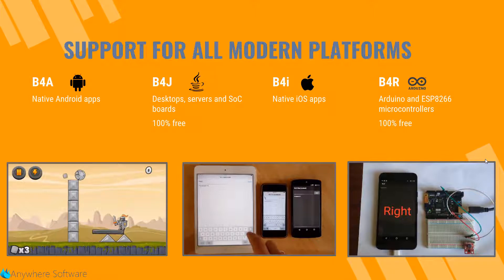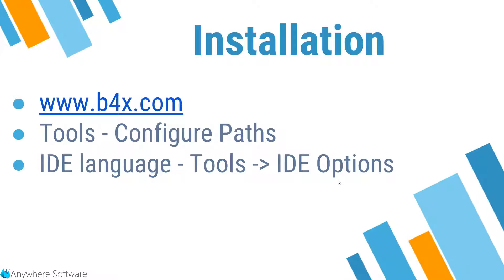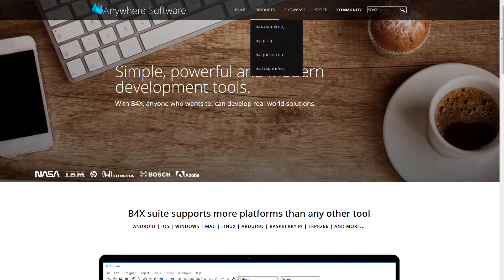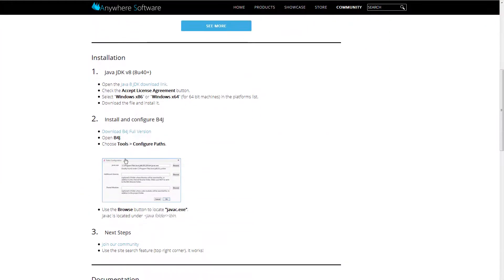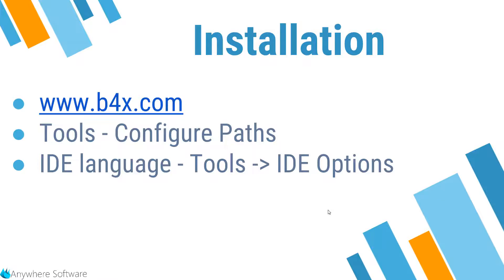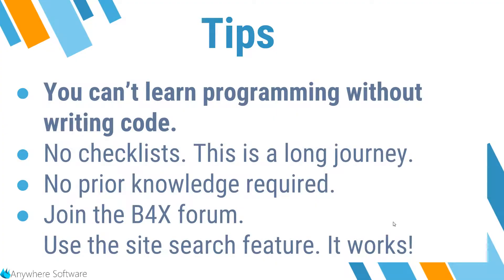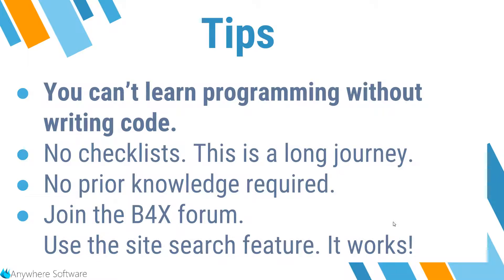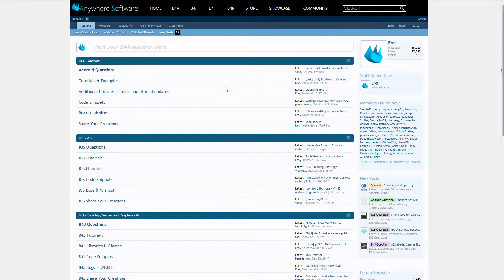Introduction to B4X: Android, iOS, & IoT Development Tools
B4X is a programming language and a set of cross-platform RAD development tools that allow complete beginners, citizen developers, and professionals to build real-world Android, iOS and desktop solutions